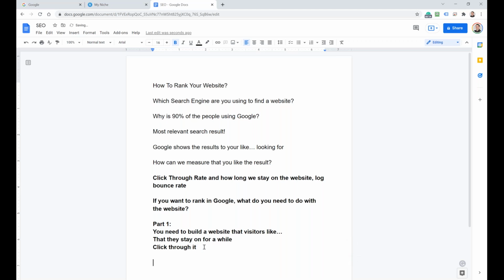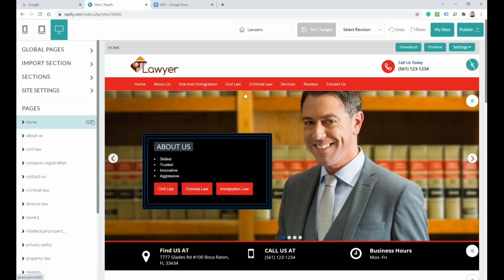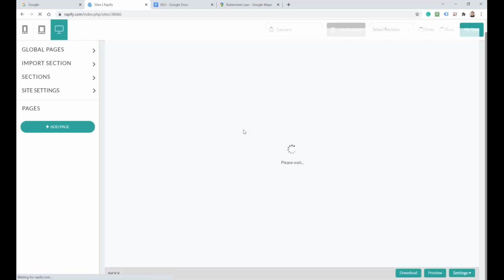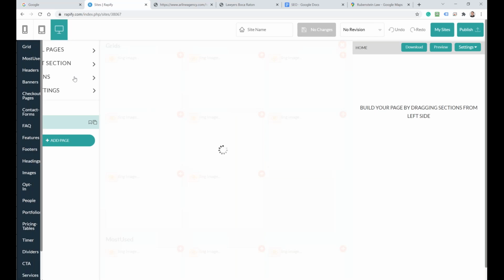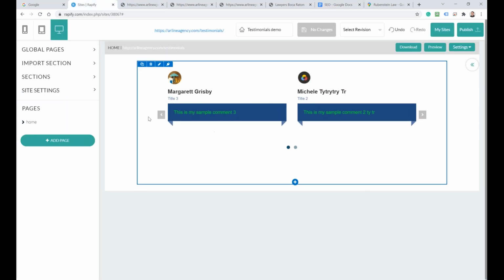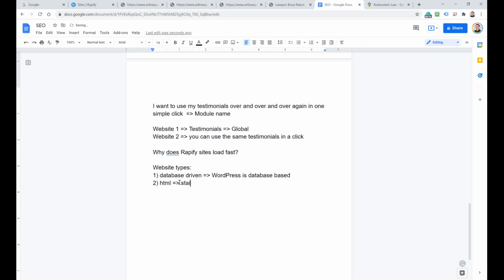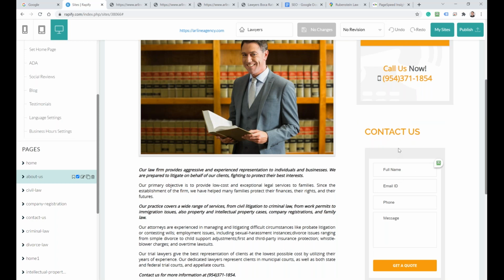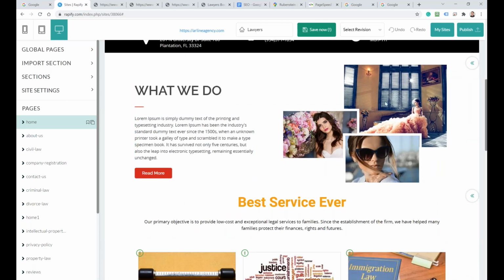How to rank on the first page of Google with Rapify websites